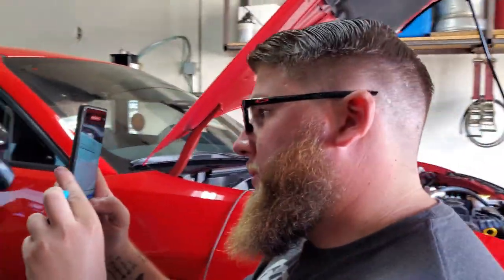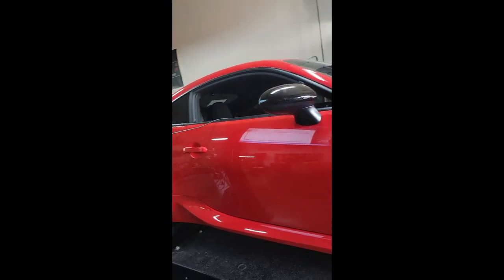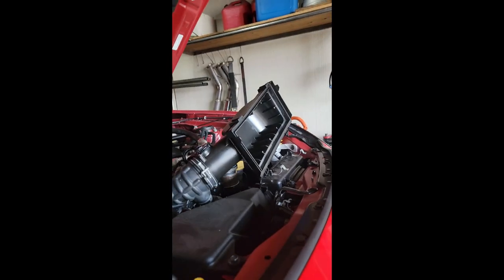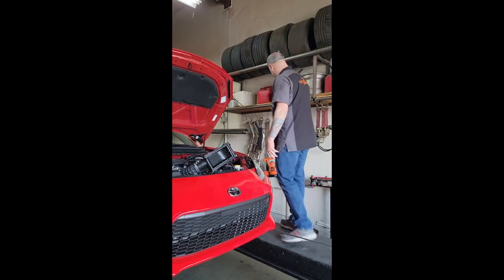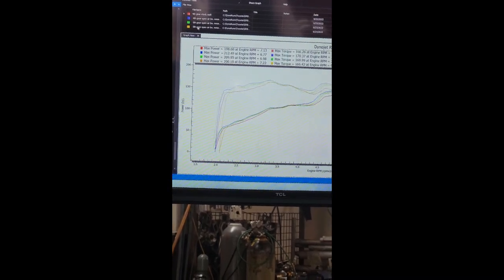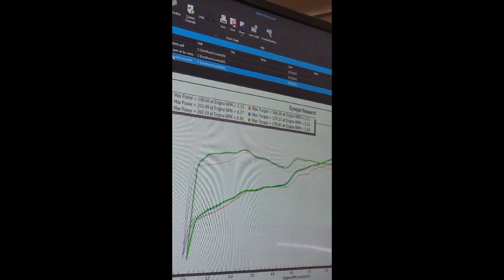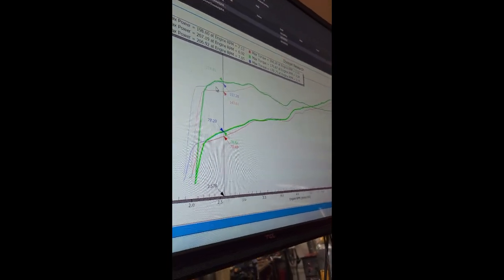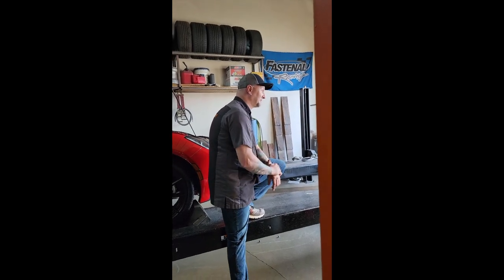GR86 Dyno Day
We took the 2023 GR86 down to Tork Motorsports for some dyno testing. Shout out to my good buddy Chan for editing the video for me.